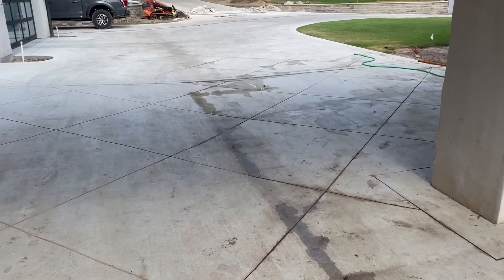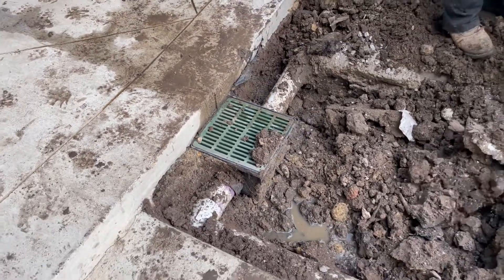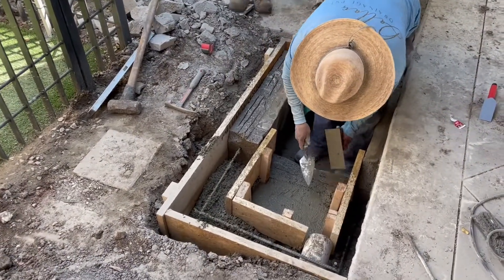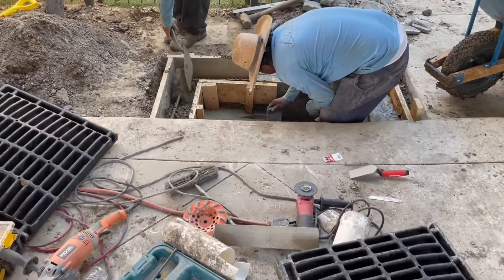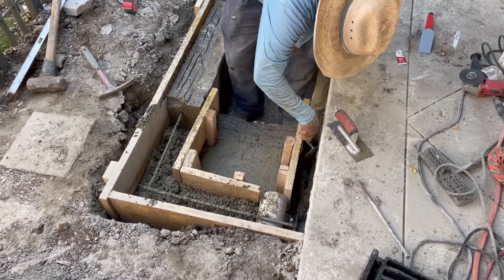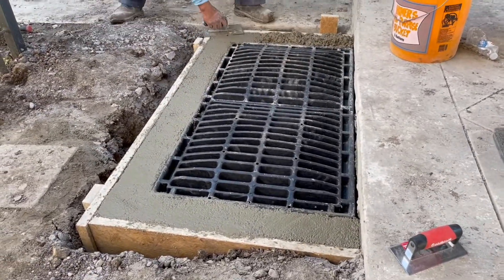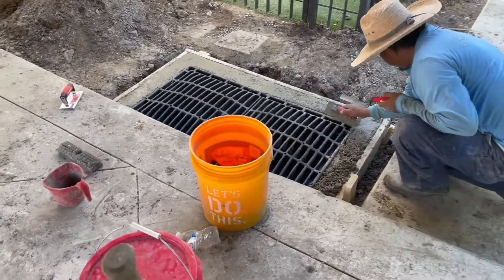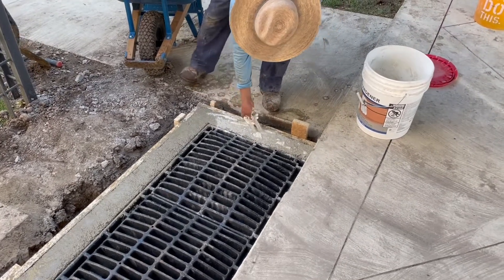Building Large Concrete Catch Basin to Fix Insufficient Drainage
The size of the catch basin installed at this property by the previous contractor was too small by a comical proportion. We were provided video footage by the property manager of just how poorly it faired during a storm, and have included it at the beginning of this video for you to see!

The original size of the catch basin installed was only 12" x 12", which we replaced with a custom built, concrete basin that measured 24" x 44" - what a difference!

When it comes to installing drainage, experience and physics matter. The sheer volume of runoff coming from this driveway necessitated an 8" discharge line, and the layout of the slab required that the basin have a particular width - in this case over 40 inches!